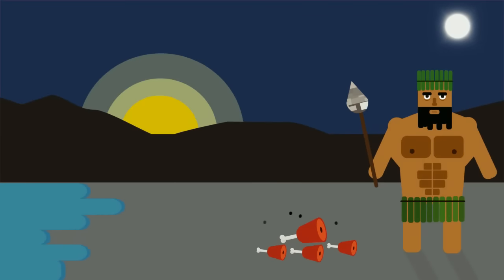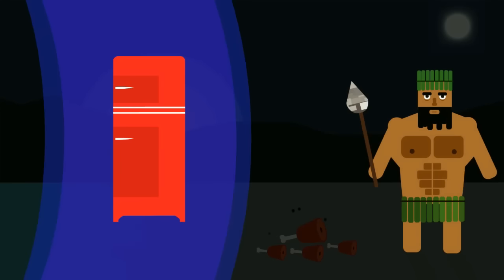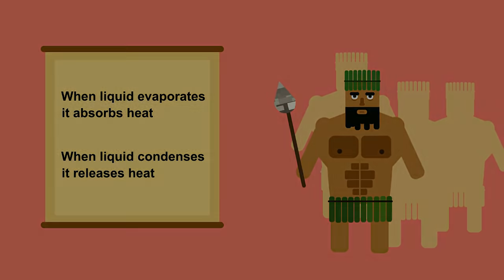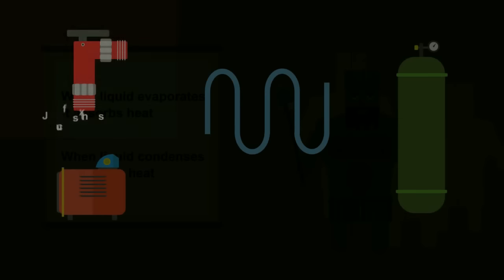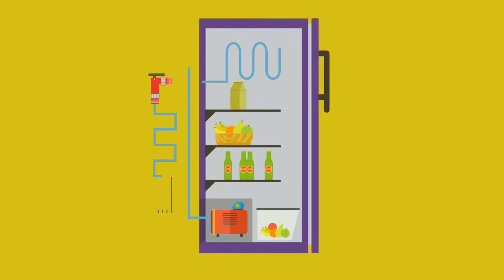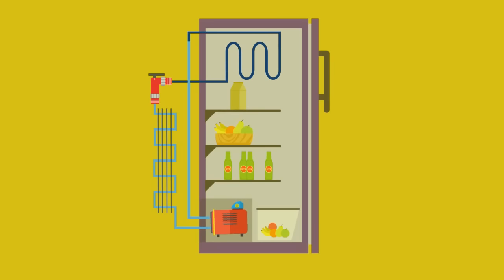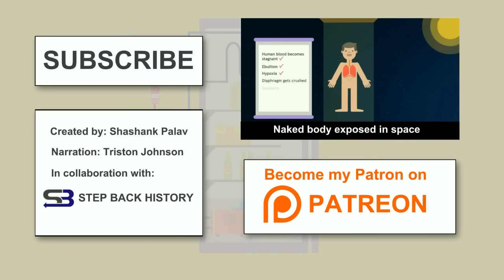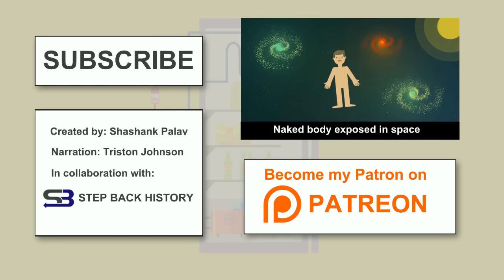How Does A Refrigerator Work? | Refrigeration Explained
How does a refrigerator work? Have you ever wondered how a refrigerator keeps your food fresh and provides you with a refreshingly chilled beverage in a hot day? Watch this video to know how a refrigerator carries out this frosty feat.

Special thanks to Triston Johnson for helping me with the narrations. You can check out his channel here :